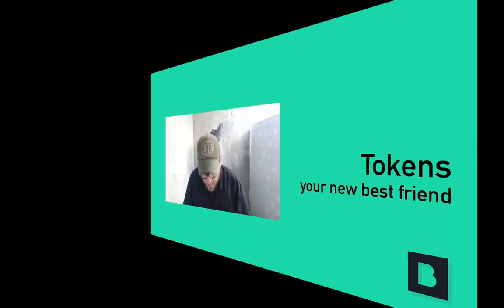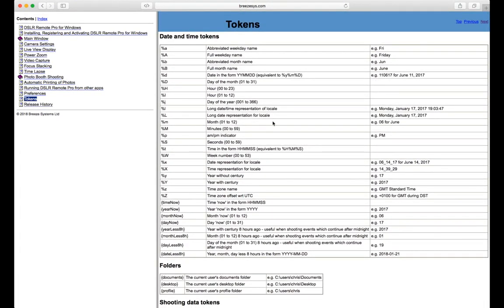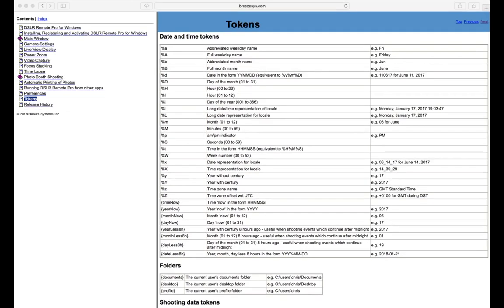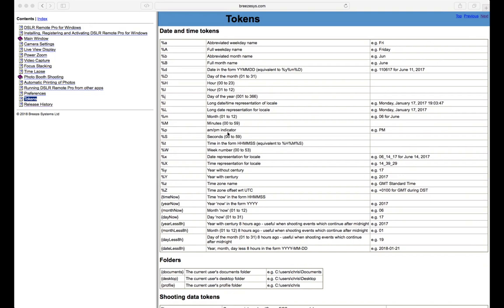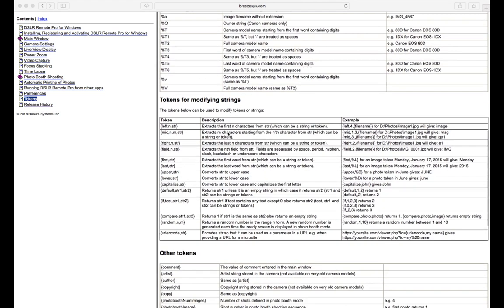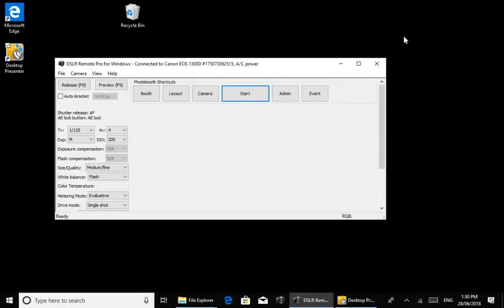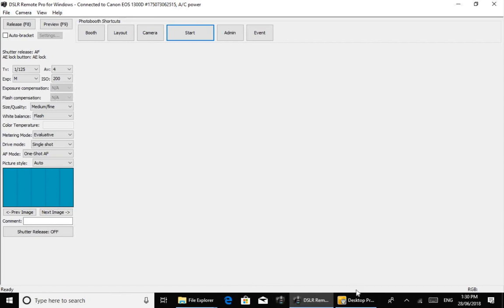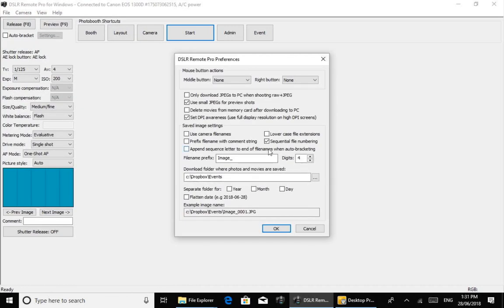Breeze tokens - your new best friend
Powerful, surprisingly simple, & logical. Breeze tokens are your new best friends. Steve Bliesner tutorial introduces Breeze tokens and explains how to use them. in Breeze DSLR Remote Pro aka Breeze Booth